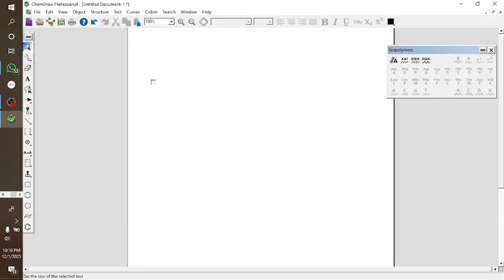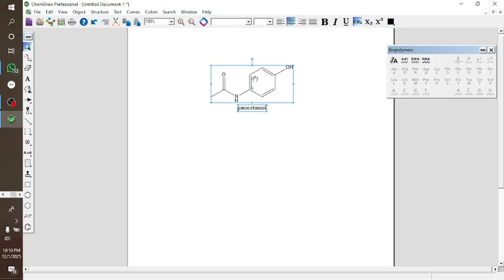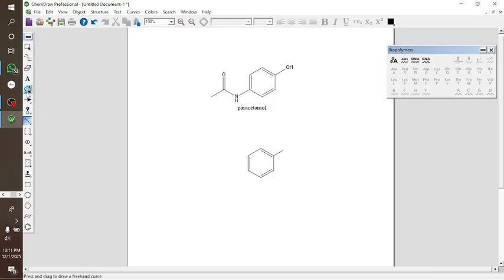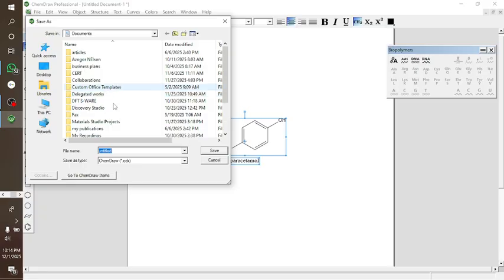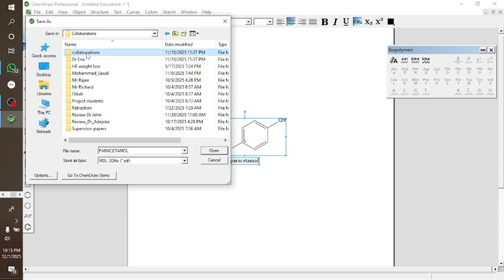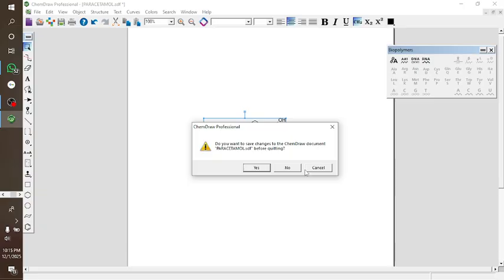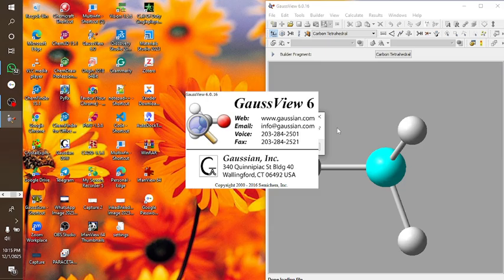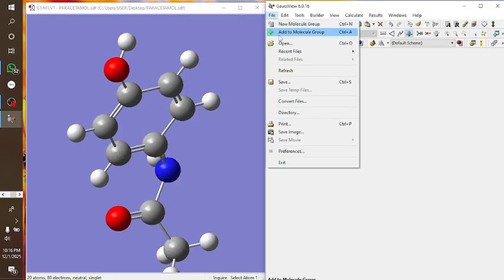Sketching with ChemDraw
🧪 ChemDraw Tutorial for Beginners | How to Sketch Chemical Structures Step-by-Step

Welcome to this clear and beginner-friendly tutorial on how to sketch chemical structures using ChemDraw! Whether you're a chemistry student, researcher, or anyone preparing publication-quality chemical drawings, this video will guide you through the essential tools and techniques.

👉 In this tutorial, you’ll learn:

Navigating the ChemDraw interface

Drawing atoms, bonds, rings, and templates

Formatting and cleaning structures

Adding charges, stereochemistry, and reaction arrows

Creating professional, publication-ready chemical schemes

By the end of this video, you'll be able to draw clean, precise chemical structures that look great in reports, presentations, and research papers.

💬 Have questions or want to see a tutorial on mechanisms, templates, or reactions?